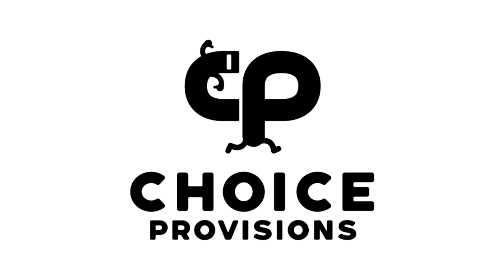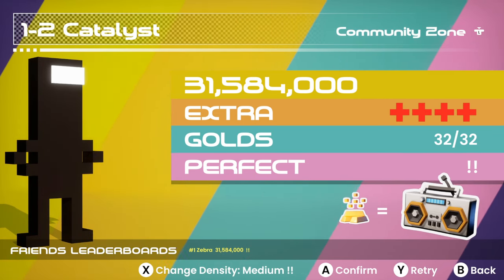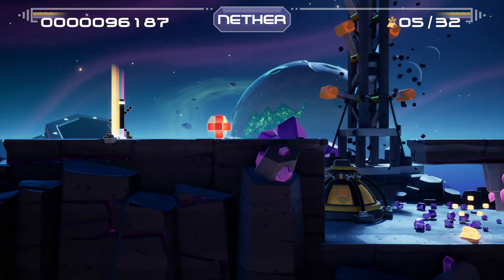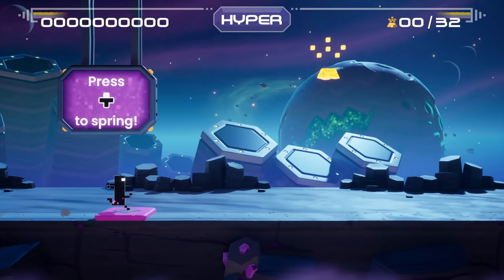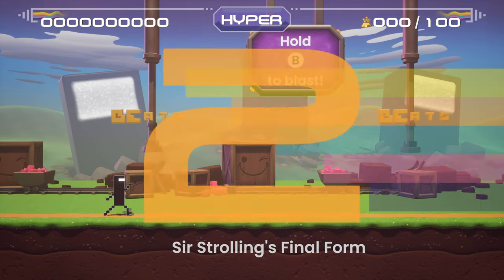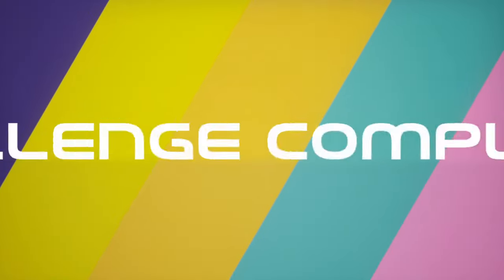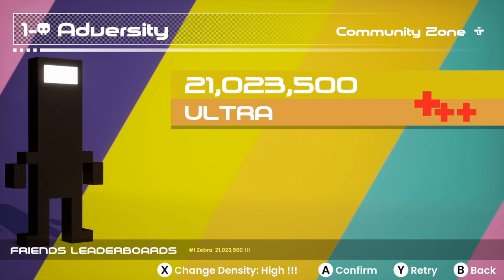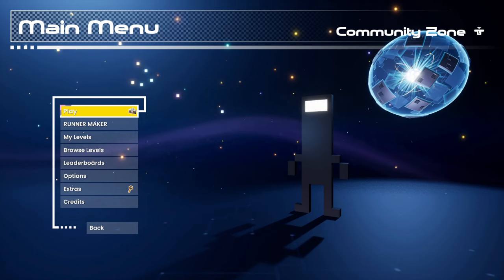BIT.TRIP RERUNNER Gameplay - Zebra's Arcade! - Ad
Welcome to Zebra's Arcade! Today we are checking out BIT.TRIP RERUNNER on Steam PC!

More information about BitTripReRunner played by ZebraGamer
The classic rhythm platformer is back as BIT.TRIP RERUNNER + RUNNER MAKER! The fun of the original now sports fresh mechanics, art, and soundtrack – plus RUNNER MAKER, which allows you to create custom levels. A must-play for rhythm newbies, experts, and everyone in between.
BIT.TRIP is back as BIT.TRIP RERUNNER + RUNNER MAKER! The classic rhythm platformer just got revamped with new mechanics, trippy visuals, and a killer soundtrack – plus a level editor for aspiring game designers.
The RUNNER MAKER empowers players to create and share custom levels. Indulge your imagination as you adjust obstacles and shape beat-driven gameplay – and then share your levels with the community. Inspire and be inspired as your fellow designers explore this limitless rhythm gaming adventure.
Brave 150+ obstacle-filled levels based on the classic games – each more challenging than the last.
Dive head-first into a trippy new art style powered by Unreal 5.
Enjoy a fully remixed soundtrack at unhealthy volume levels.
Create and share the levels of your dreams with RUNNER MAKER.
Uncover gaming artifacts in the Historical Gallery – with fun nods to the original game!